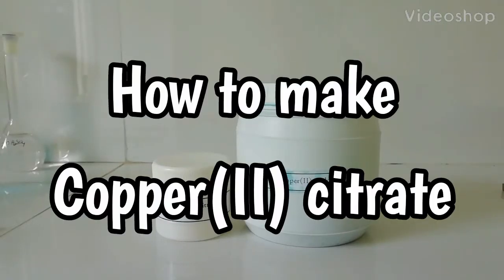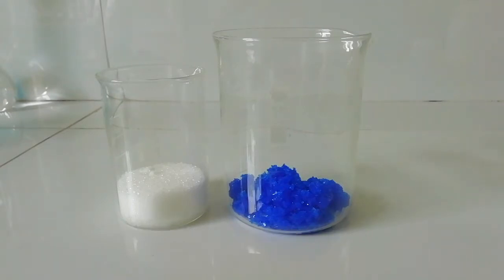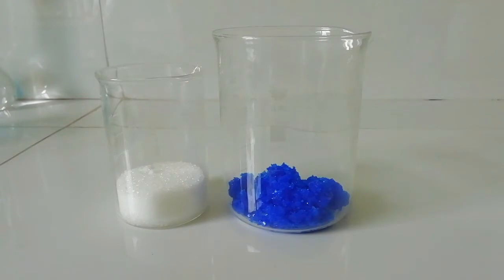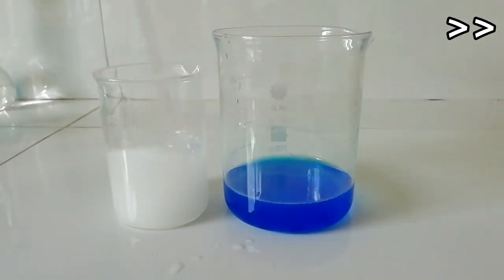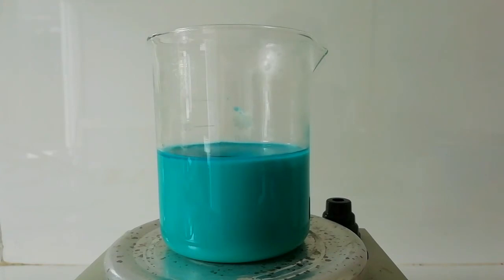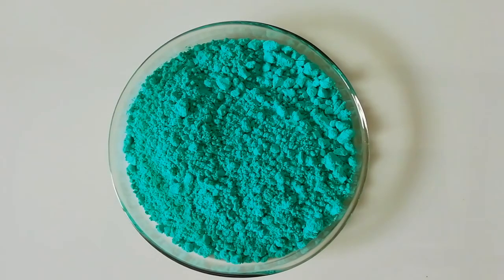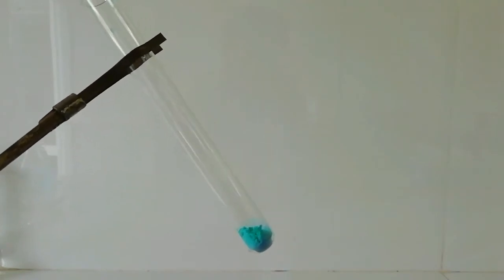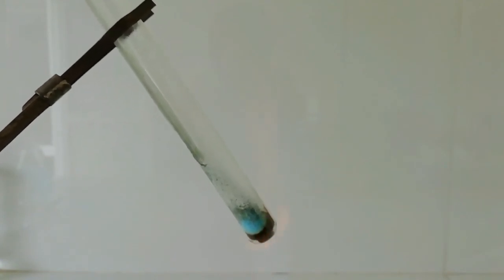Synthesis of copper(II) citrate and pyrophoric copper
This video shows how to prepare copper citrate from copper salts. After that this copper citrate is converted to pyrophoric copper.

Warning !
Be careful when handling chemicals.